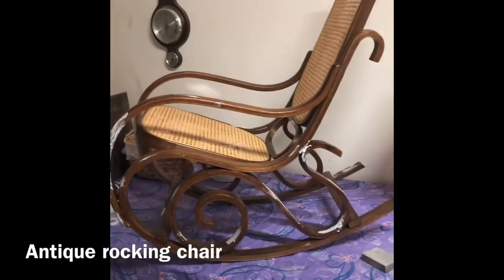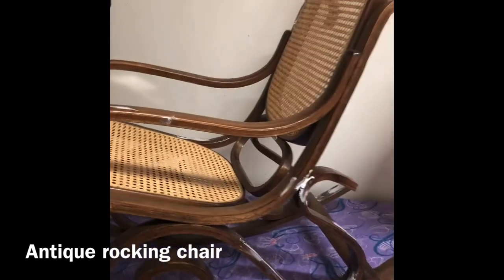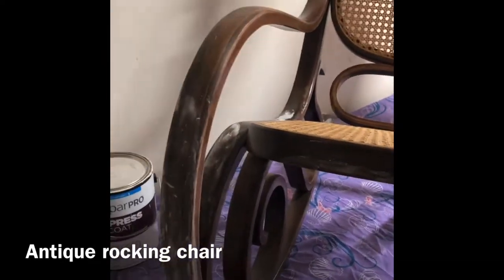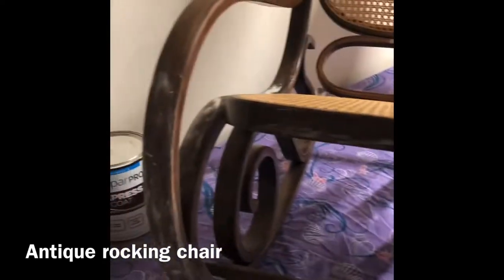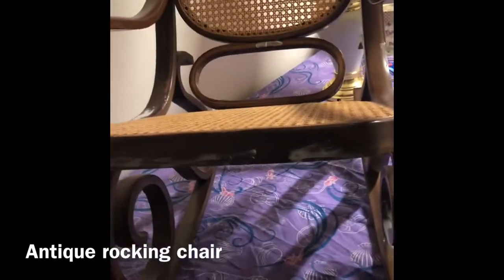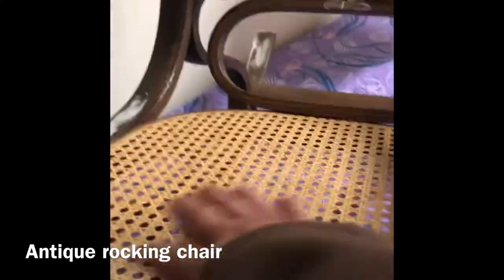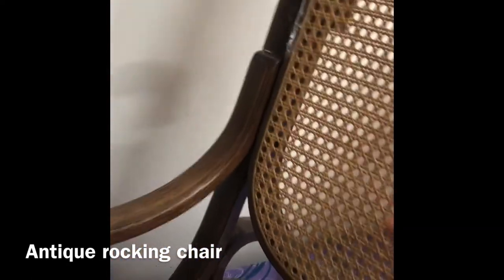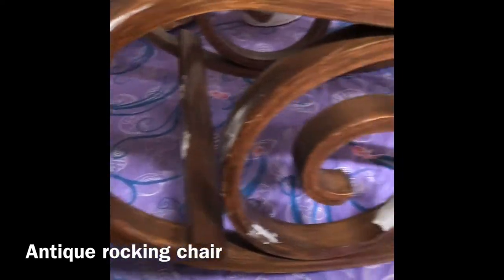Vintage Rocking Chair